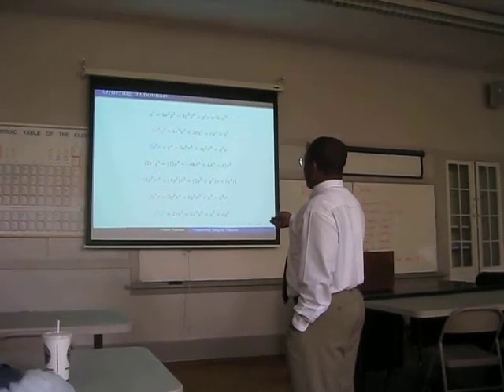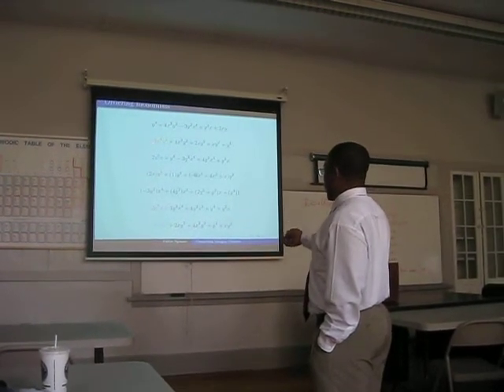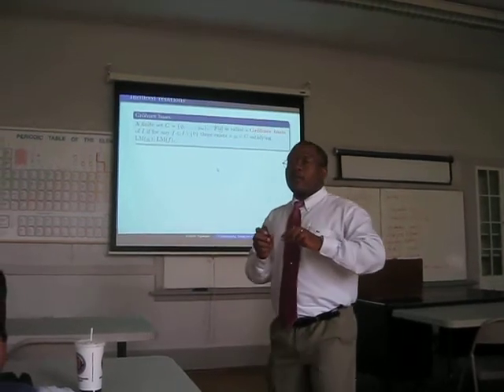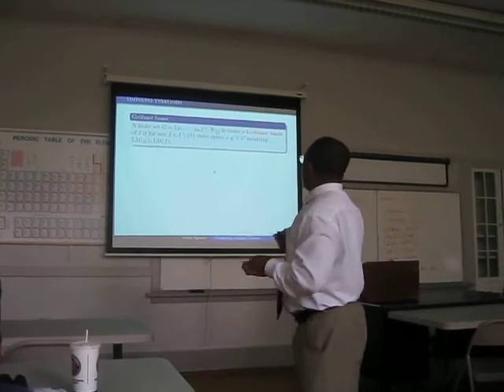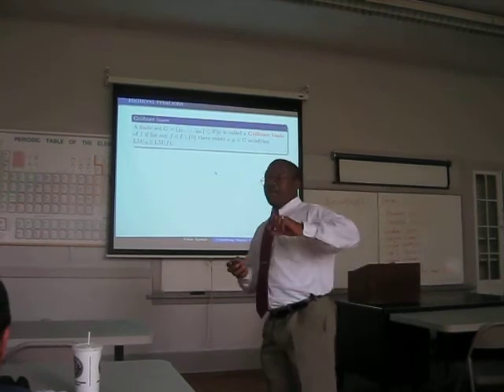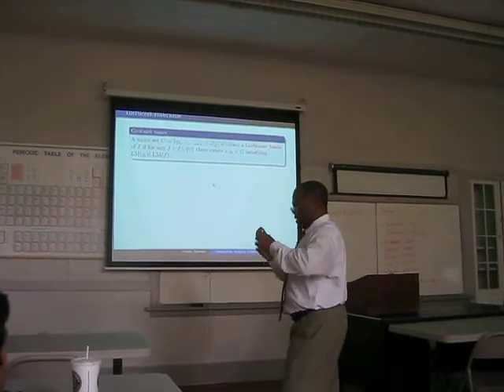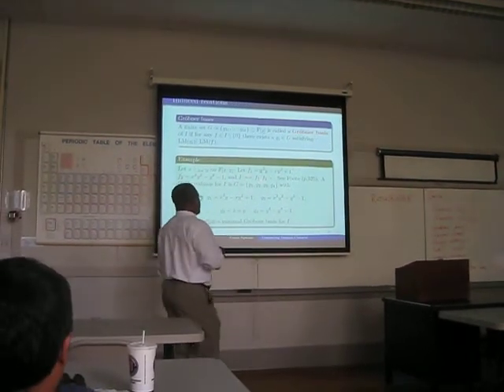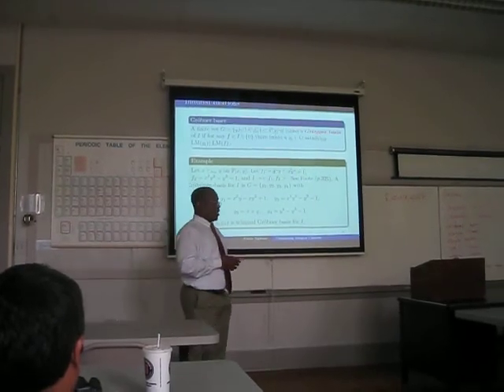Dr. Ngwane's Talk - Carolina Math Seminar Nov 15, 2010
This is a short video of a talk given by Dr. Cooper in the Carolina Math Seminar Nov 15, 2010